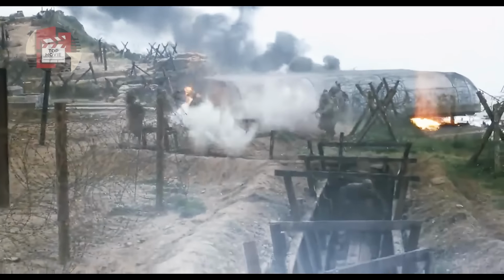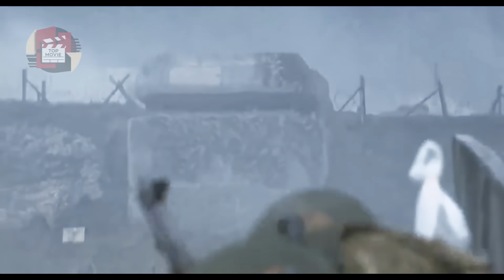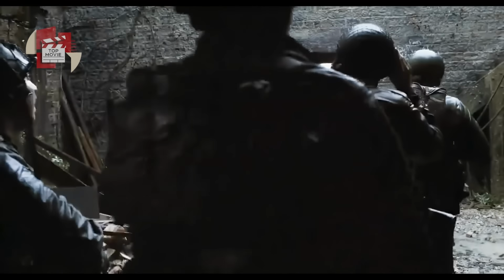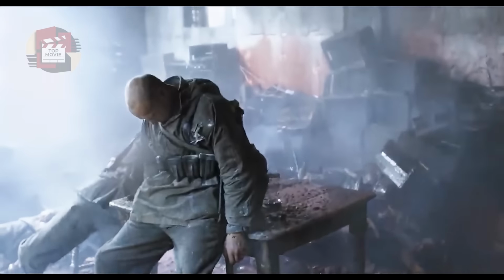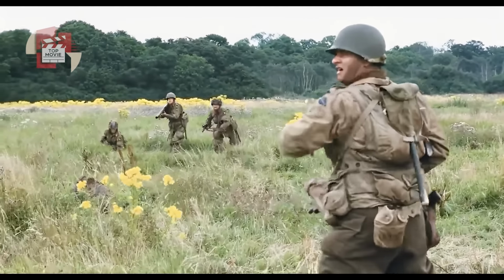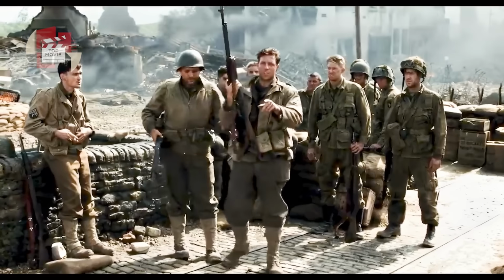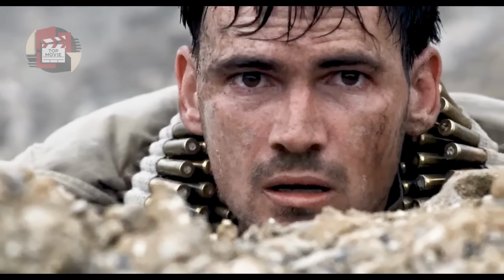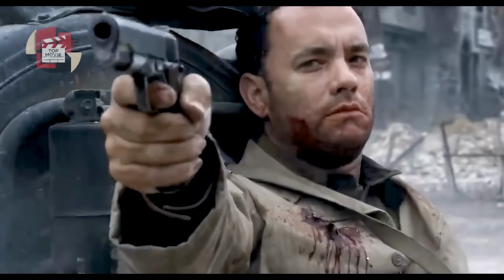Movie Recap 🎬 The army fights for a single soldier! | Saving Private Ryan | Top Movie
“Saving Private Ryan” is a gripping war film directed by Steven Spielberg, set during World War II. The story follows Captain Miller and his squad as they embark on a dangerous mission to find and bring home Private James Ryan, the last surviving brother of four servicemen. Amidst the chaos of the D-Day invasion at Normandy, the film explores themes of sacrifice, courage, and the brutal realities of war. With its intense battle scenes and poignant character moments, “Saving Private Ryan” is a powerful tribute to the bravery of soldiers and the moral dilemmas they face in the heat of battle.

Copyright is owned by "Top Movie". Please do not reup!